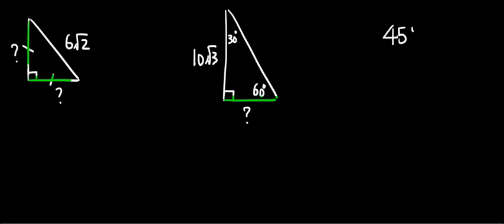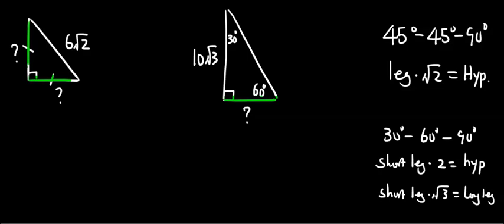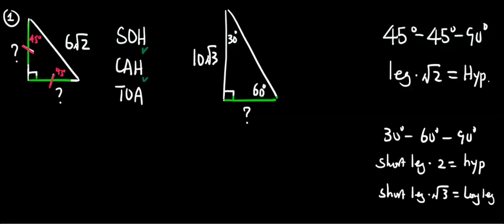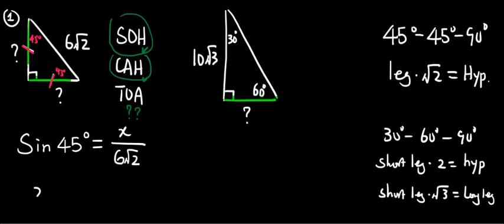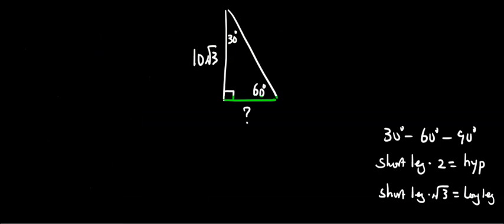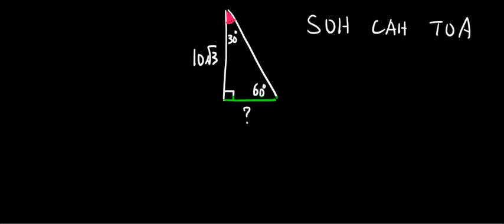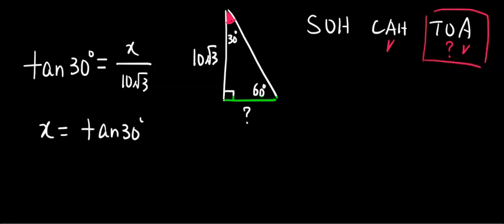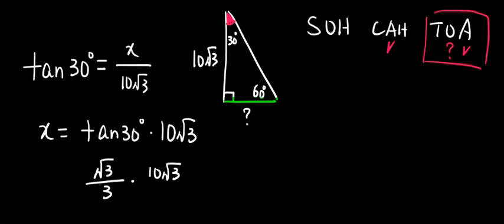Geometry 7.4 How to Find the Missing Length Using Special Triangle Rules and SOH CAH TOA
How to Find the Missing Length Using Special Triangle Rules and SOH CAH TOA
We use two methods to solve one problems. Homework Helper